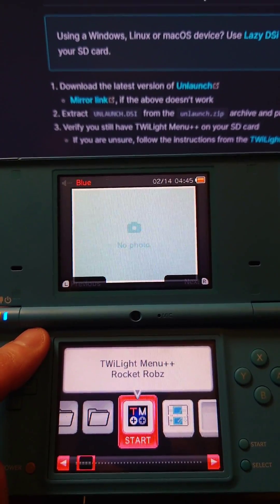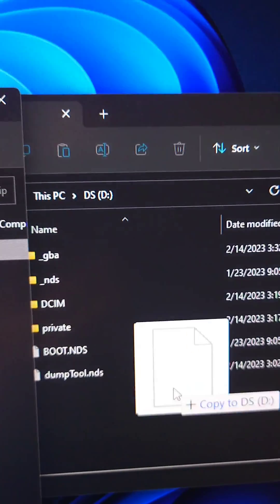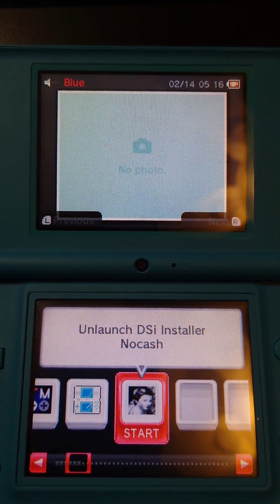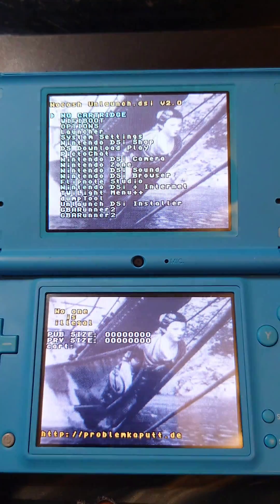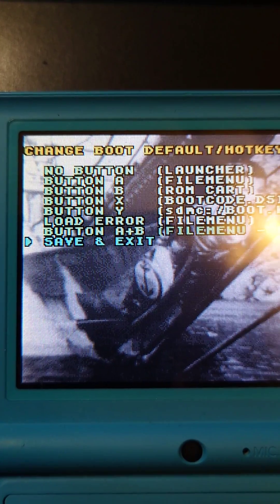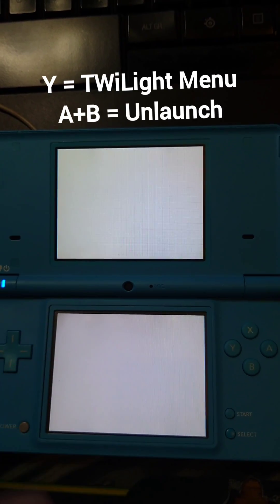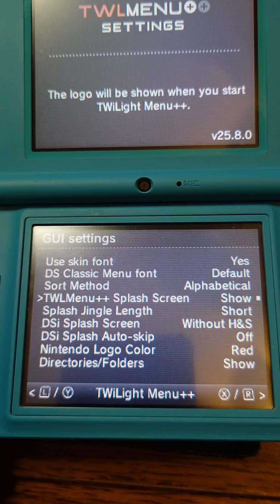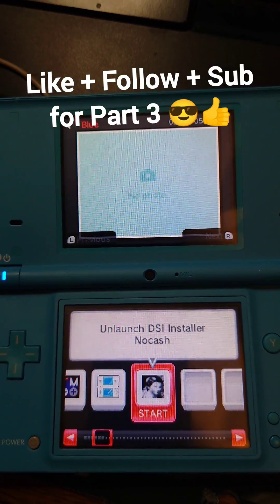Autobooting DSi Mods // DSi Mods Made Easy!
Heres how to autoboot your DSi mods!

BTC:
bc1q9he4kgmaedavla4uqjrdfunf5m5wueqvwwkpwj

XMR:
4BE3BsWgqM6MdK2dy827qBDTPwnU1h8EhFX9qvfjDPMkRvMGcaw622c9RMtnDzftiheYojMUvFryG4NR7zdpagHp7aCjzLG

ETH:
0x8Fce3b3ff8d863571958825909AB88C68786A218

LTC:
ltc1q848rqa4katz56tct8e3t3d9q7jh50s5hy79xgf

BTH:
bitcoincash:qztjzu634dt43rcp6p63q6n6q3sjklj2zya9d6lmz9

Polygon (MATIC, USDC.E, USDC, DAI, USDT):
0x3570A0FD77649b6943Fe7F3aB4b974aDe596c394

SOL, RAY, BONK:
D2q4y9Pag9Fk3Diy2xr6fyXiBcfuZe6PZeYvt3FTG69b

TRX, DOGE, WBTC:
TDA5yZEoQEDcf8r3jbntqMYpHrtC8yWUCj

XNO:
nano_14o1rxhhfxq578sr7n6wrktzwm646w54uqfnqtwx84e1nampz55zz1e4un9b

WOW:
Wo4sZMRtmYhNndaPokNYgtdvaoKaCwpToBMnXVk82aY8QMPLpcbrCRJ2G7gXQMcPNP7H98yWZFzS7SrZsMTQZ2MK2dJPo1UuH

Title - Autobooting DSi Mods // DSi Mods Made Easy!